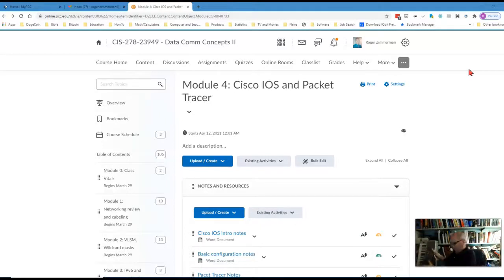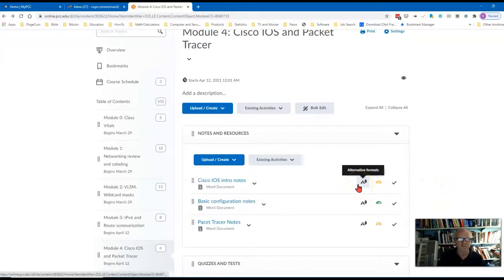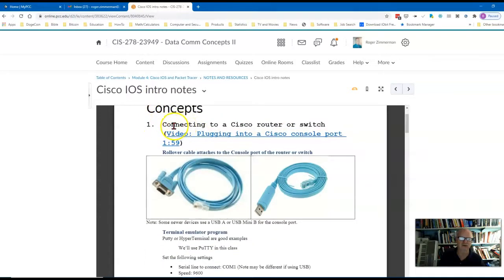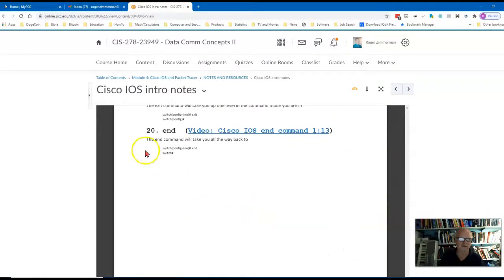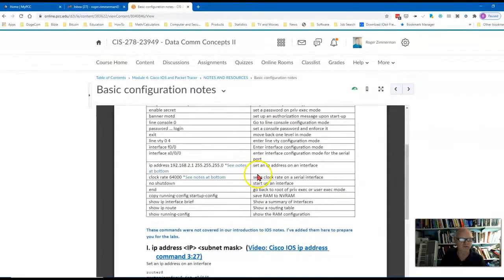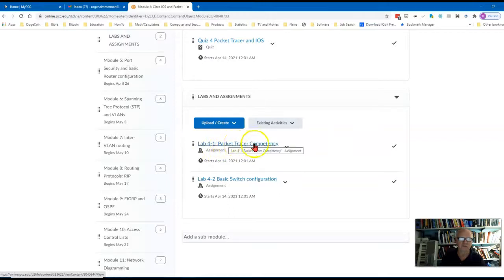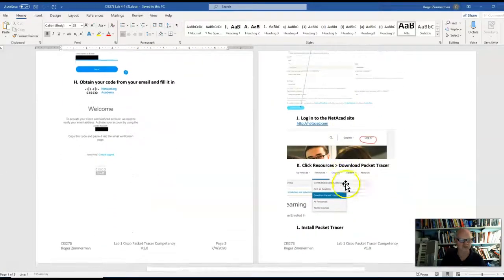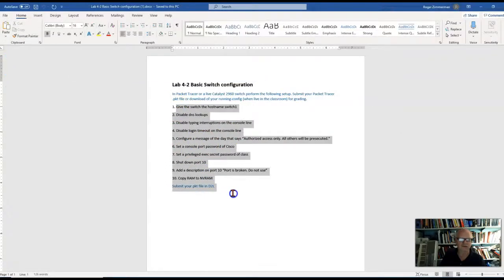CIS278 Module 4 Video Intro